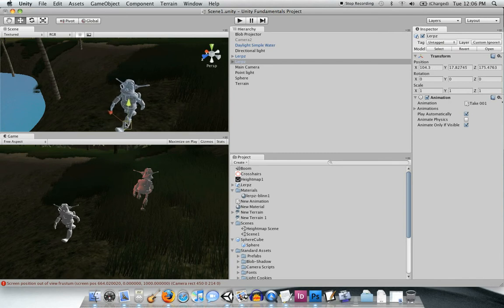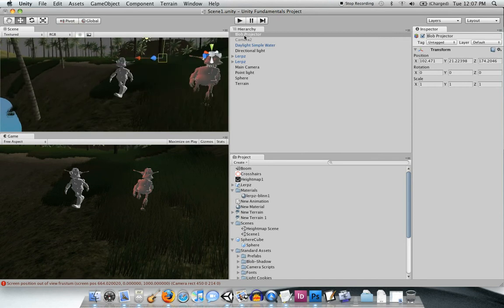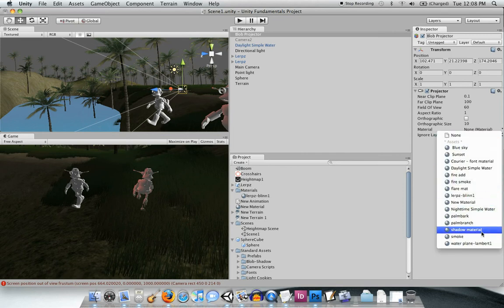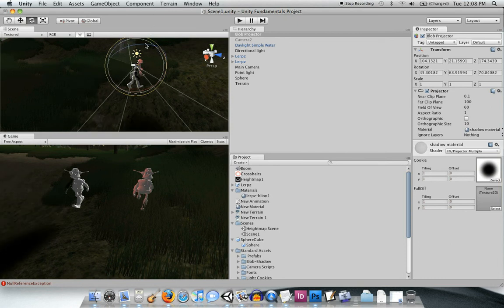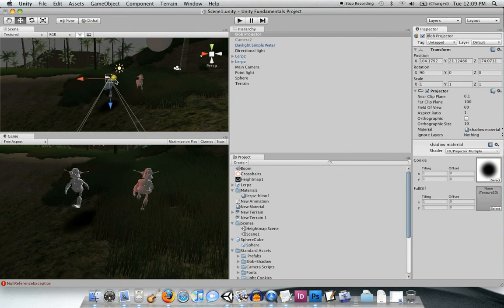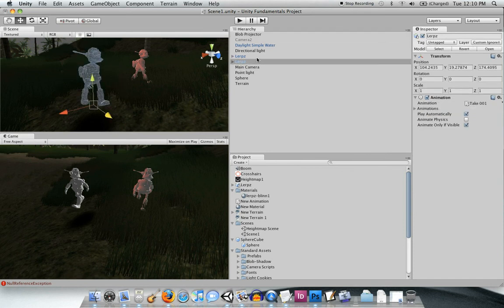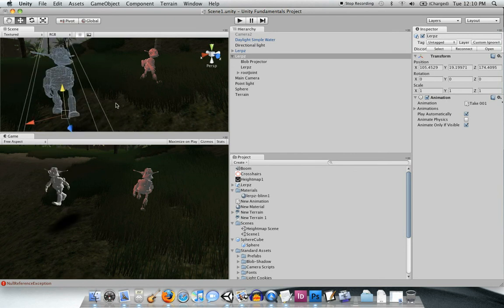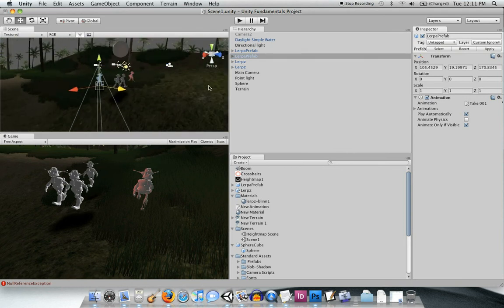Chapter 14 Texture Projections